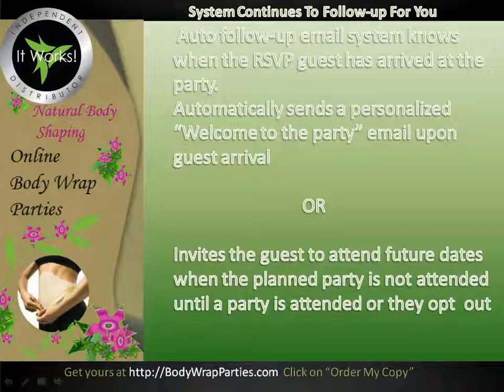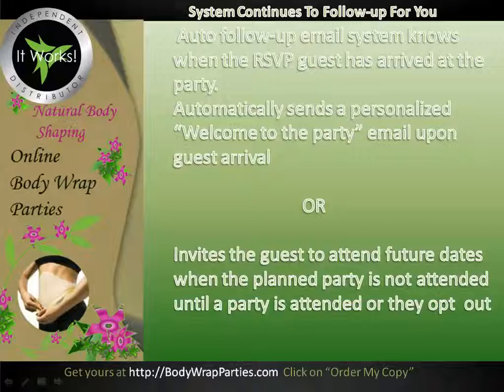Free Body Wrap Parties - It Works Distributor Approved Viral Marketing System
Body Wrap Parties Free It Works Distributor Approved Viral Marketing System is 100% Duplicatable and Affordable For Every Member of Your Diamond Team! Video Overview.